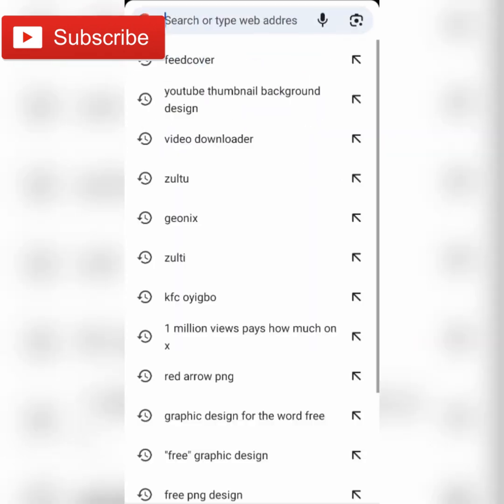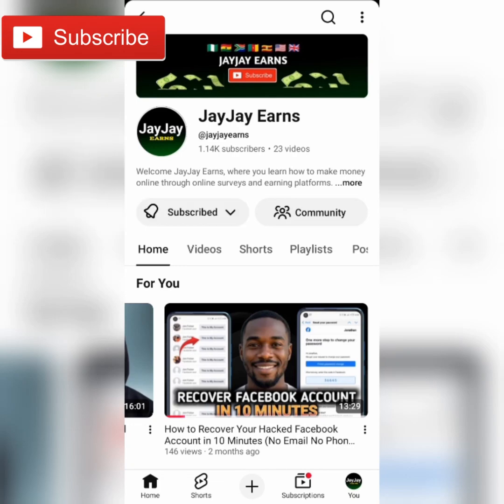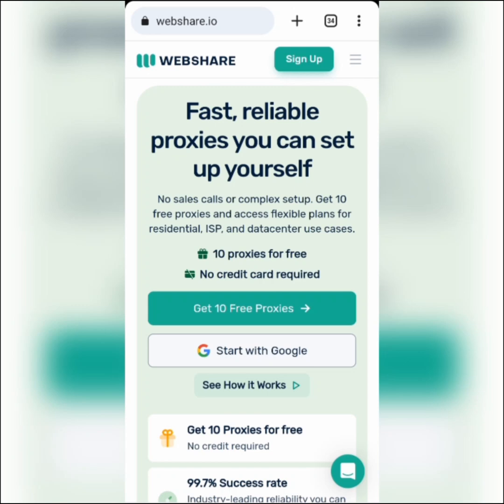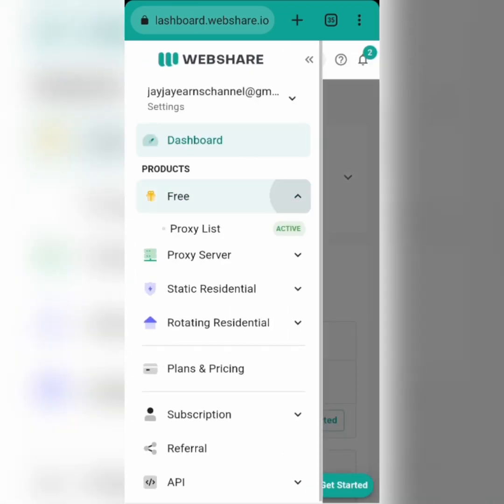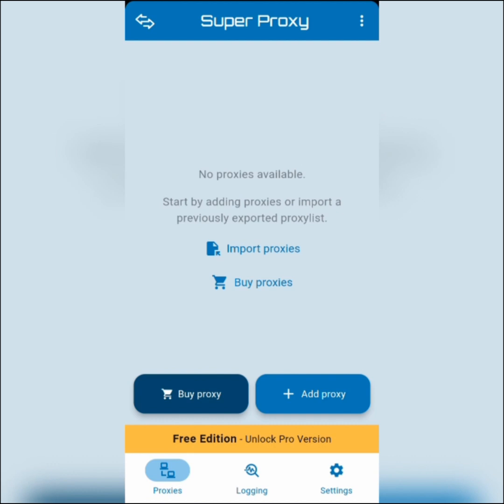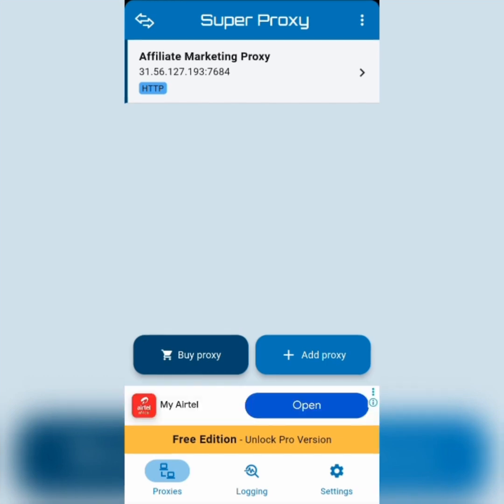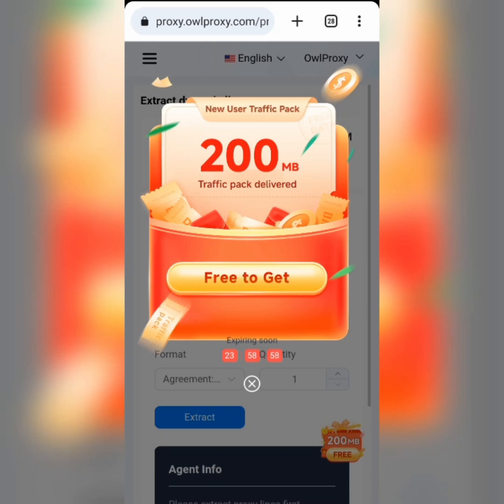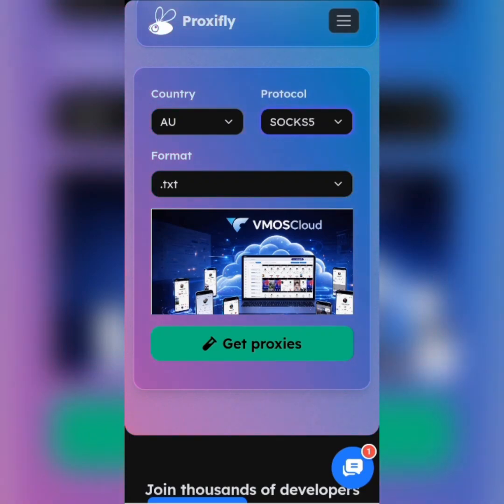How to Get Residential Proxies for FREE - SOCKS5 & HTTPS | No Credit Card Required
Residential proxy is a powerful tool you can use to change your IP Address and device location, and in this video, I want to show you how to get them for absolutely FREE!

You can use it for multi account setup, access websites that are blocked in your country, etc. If you have any questions, comment down below and I will be glad to answer you.

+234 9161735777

TIMESTAMPS:
00:00 Introduction
00:14 Disclaimer
00:41 Check your IP Address & Location
1:00 What is a Proxy?
03:37 Free Proxy Website 1
06:05 How to Setup Proxy on Your Phone
08:05 Testing the Proxy
08:55 Free Proxy Website 2
10:32 Free Proxy Website 3
11:30 Share Your Thoughts